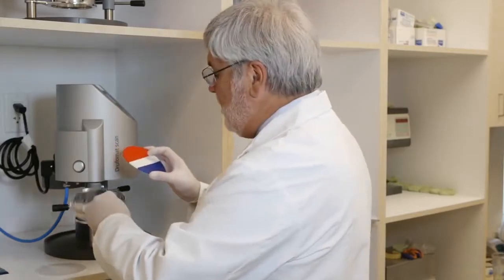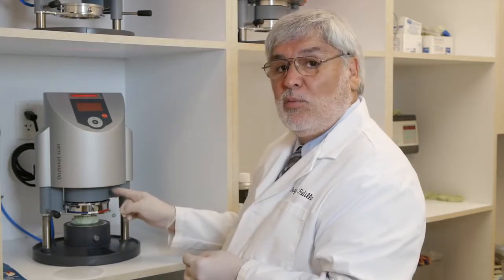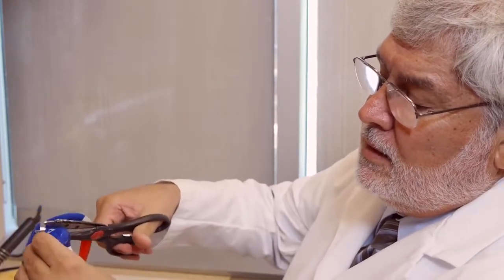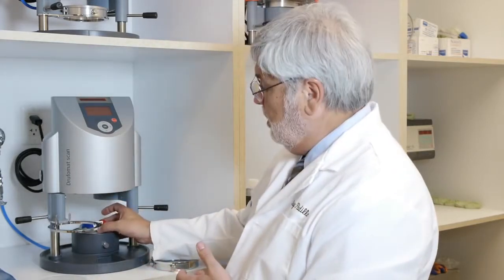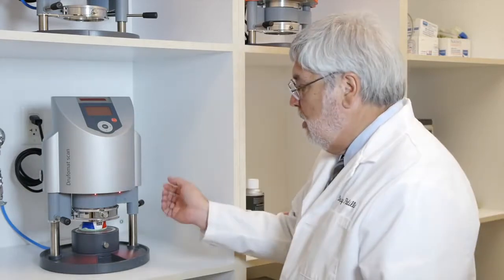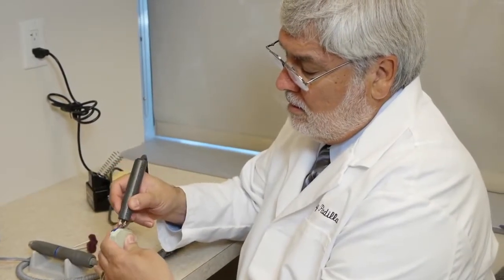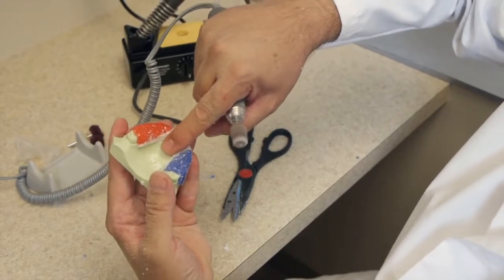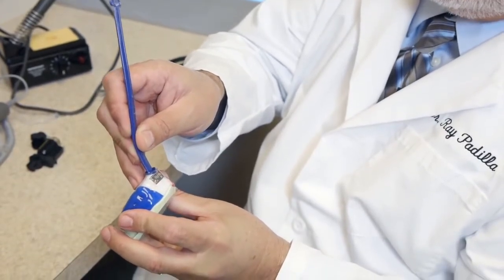Drufosoft® Sports Mouthguard Material - Fabrication with the Drufomat Scan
In this step-by-step video, Dr. Ray R. Padilla makes a sports mouthguard with TekFit™ In-Office Appliance Fabrication using the Drufomat Scan pressure thermoforming machine and Drufosoft® Sports Mouthguard Material.

Dreve, Drufomat and Drufosoft are not trademarks of Dentsply Sirona.